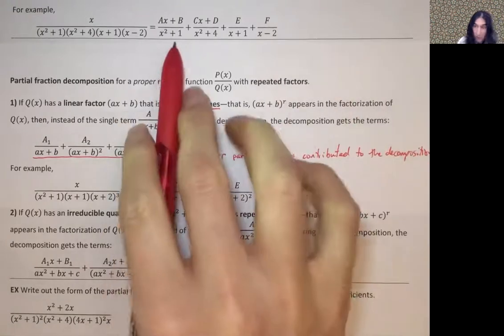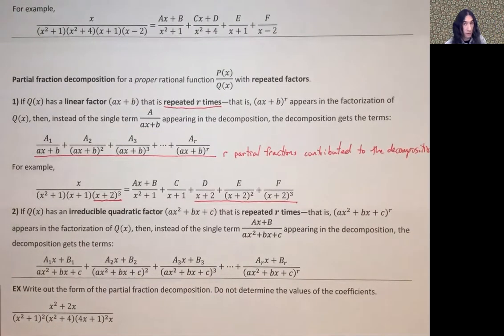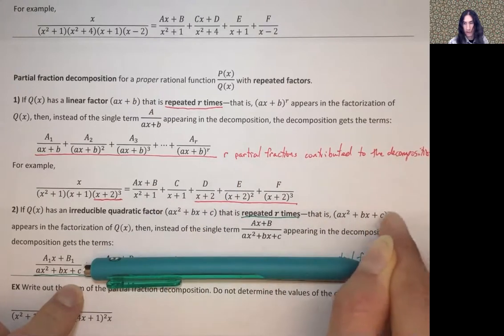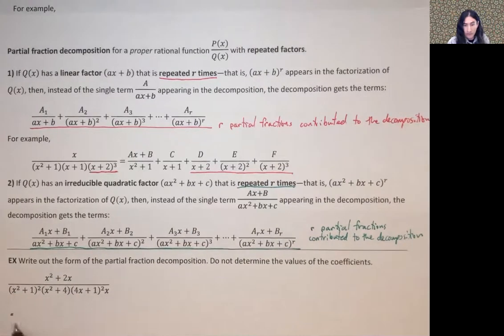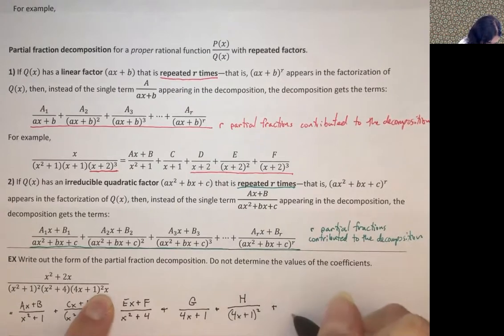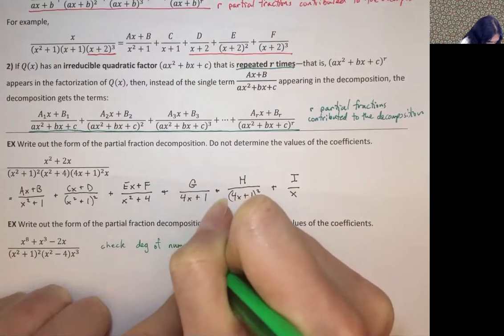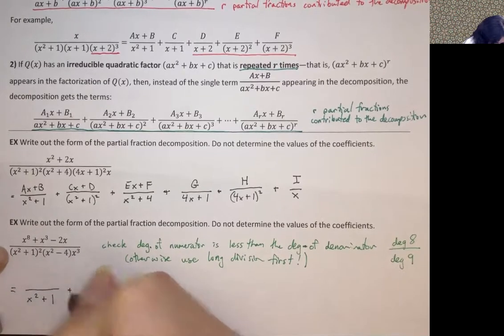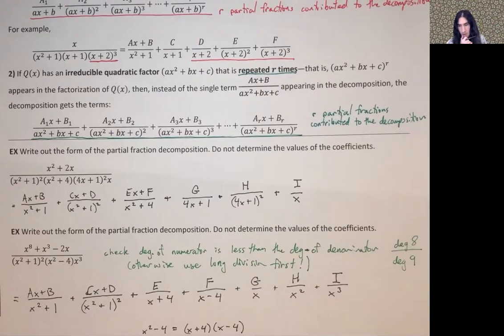Calc2stewart74-11-Partial fraction rules for repeated factors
~11min Statement and examples of the partial fraction decomposition theorem for repeated factors.